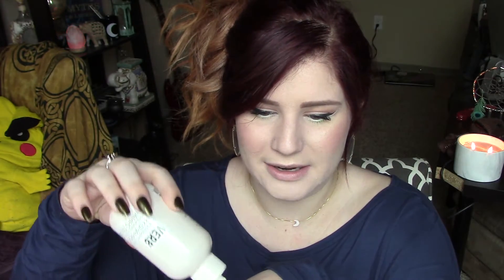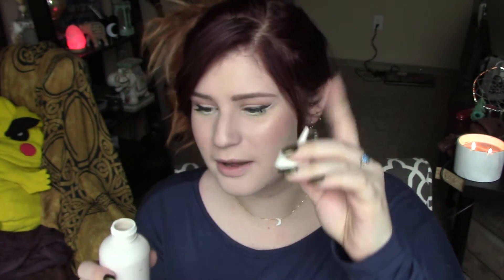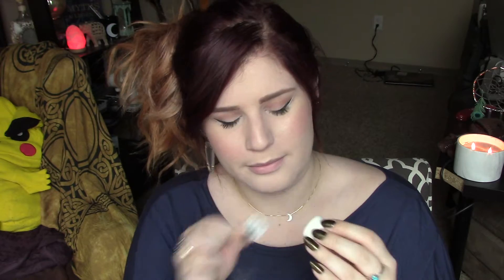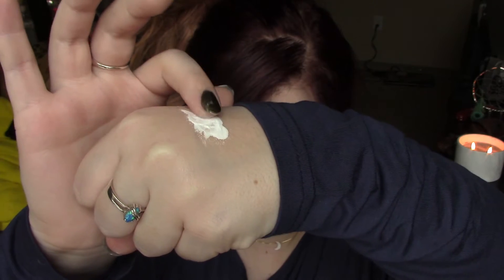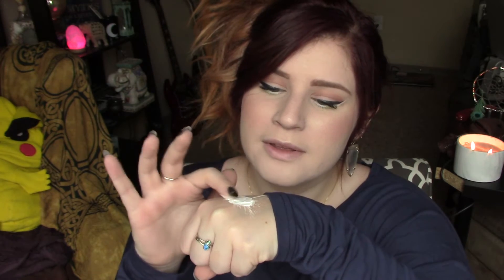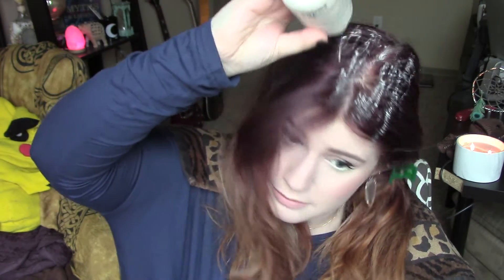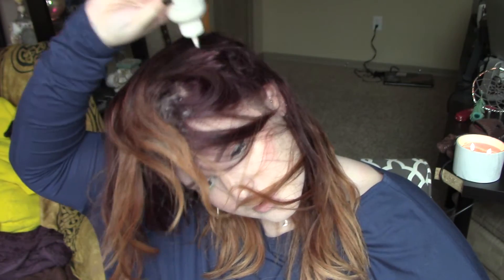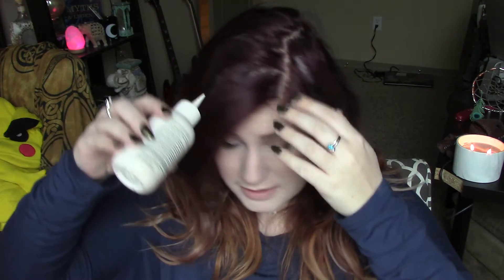VERB DRY SHAMPOO LASTING IMPRESSION REVIEW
☽ Hey Gypsies! ☾I had such a fun time testing out dry shampoos in the past, when I heard about this one I had to give it a go!

Dream on
love all♡
Vi